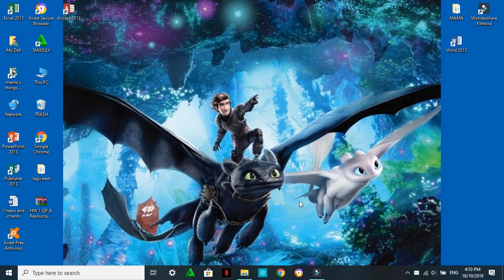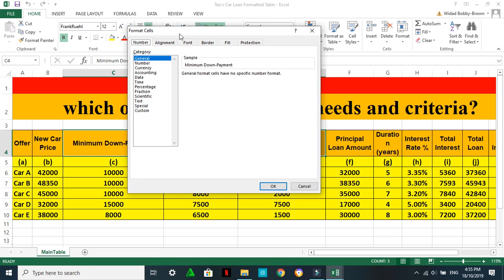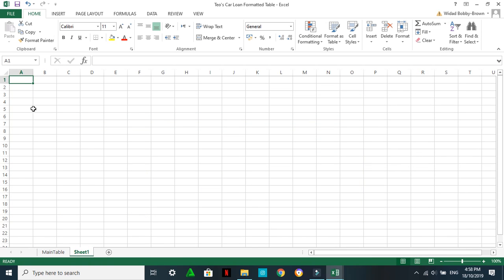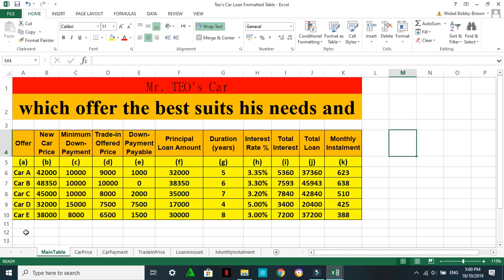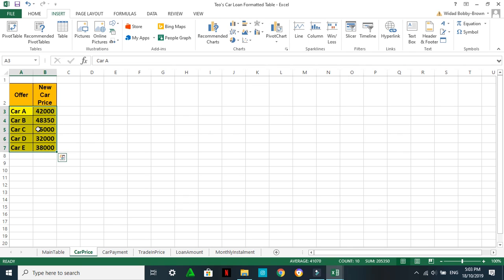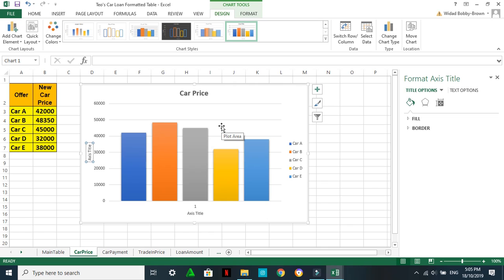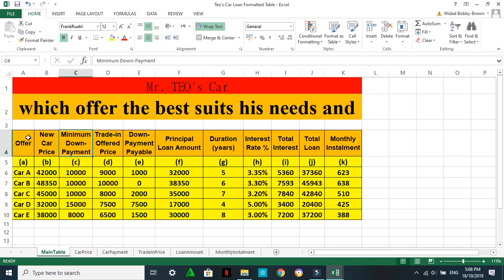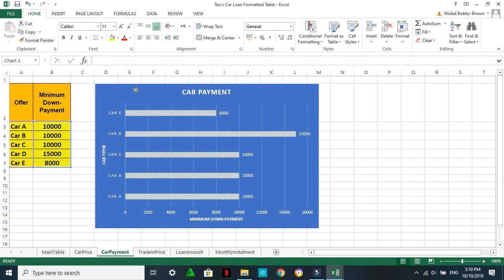Creating Simple Graph Using Teo's Car Case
Refer to the link below to get the file.